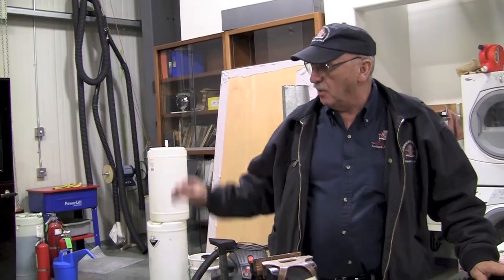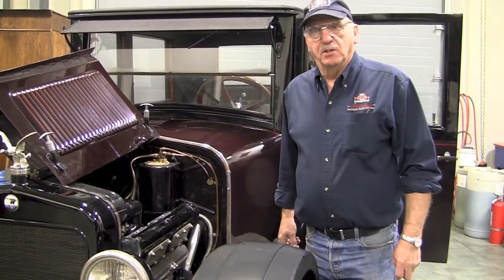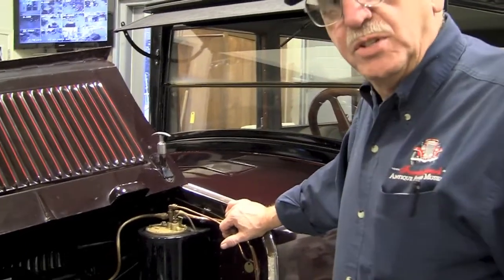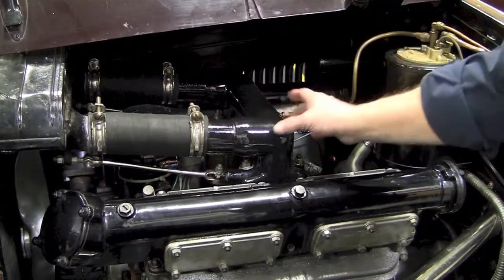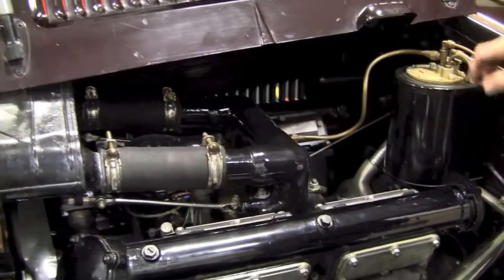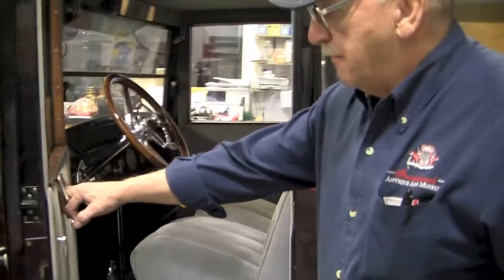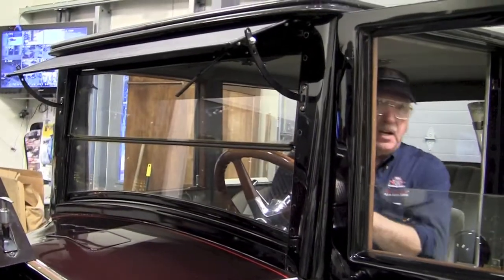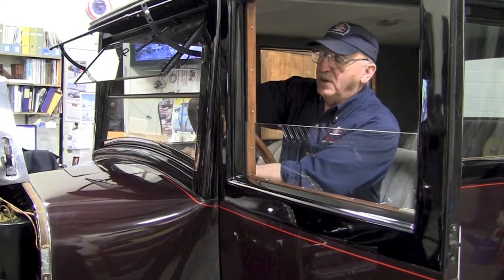1922 Wills Part 2 - Fountainhead Museum - Fairbanks Alaska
Features of our 1922 Wills St. Claire